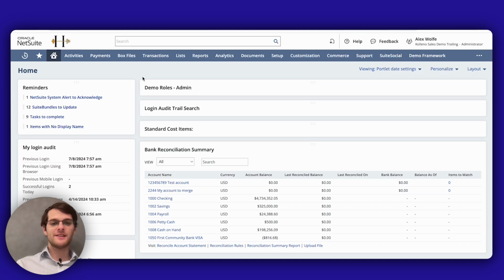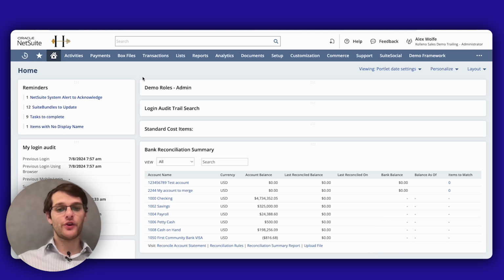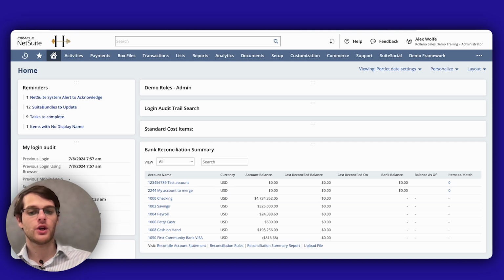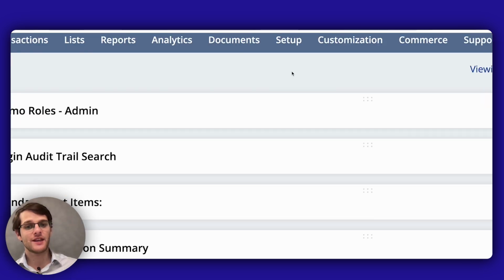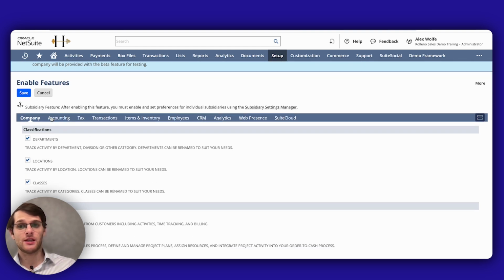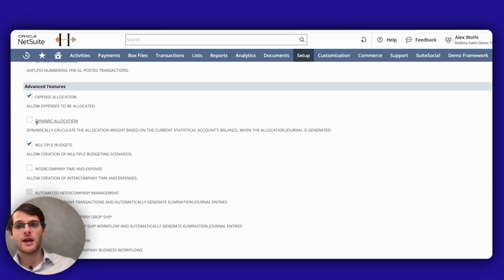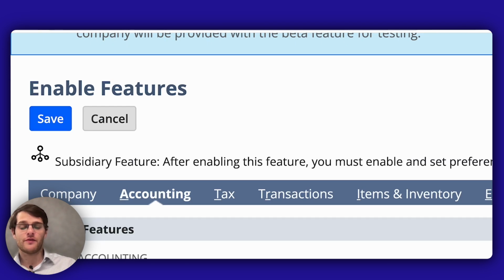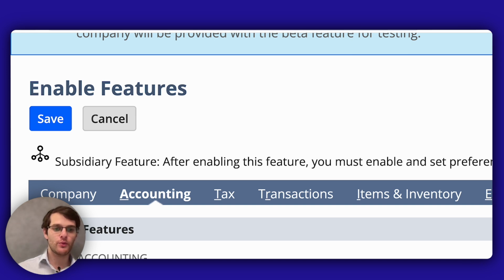NetSuite Tutorial | Enabling Multiple Calendars in NetSuite OneWorld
Learn how to enable the multiple calendars feature in NetSuite OneWorld. Start by reviewing adjustment periods to ensure they overlap with existing non-adjustment periods.

Navigate to Setup - Company - Enable Features, then go to the Accounting sub-tab. Check the "Multiple Calendars" box under advanced features and click save. Follow these steps to enhance your financial management.

Visit Kolleno.com for additional accounting tools and information.